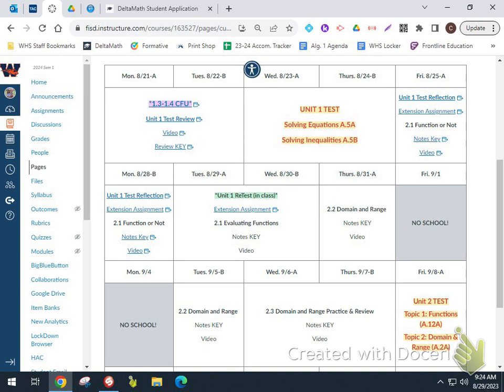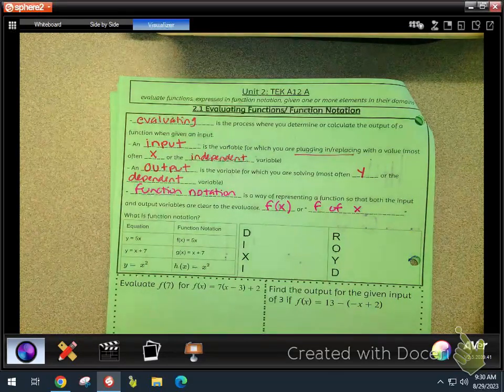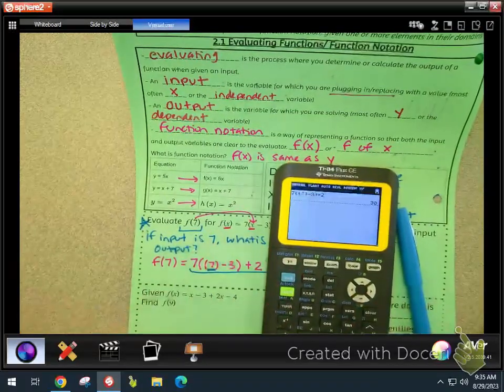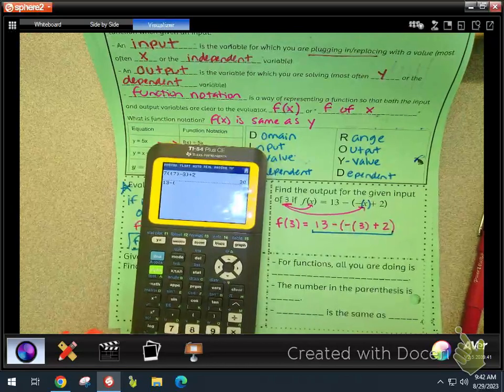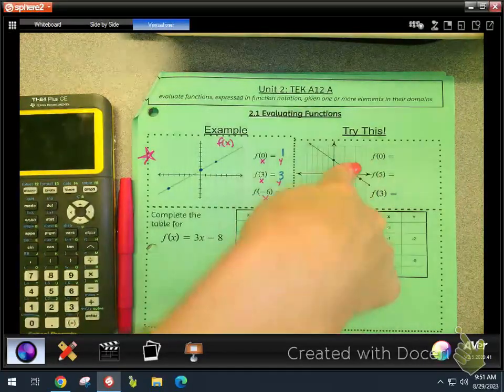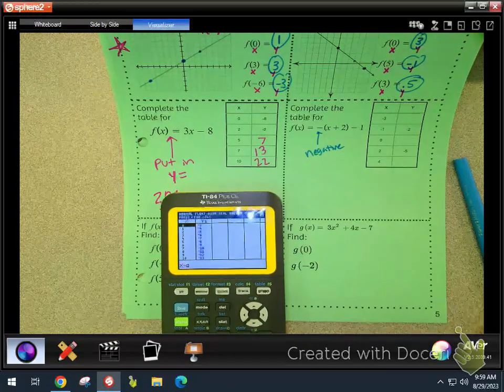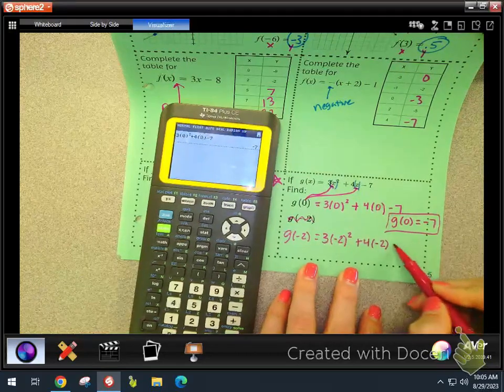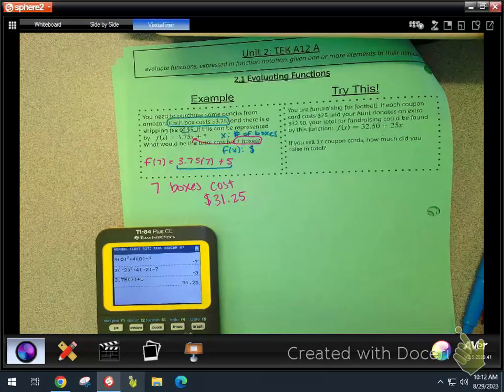2.1 Evaluate Functions